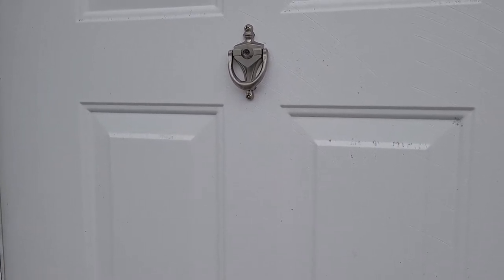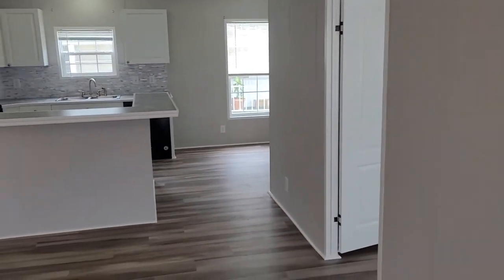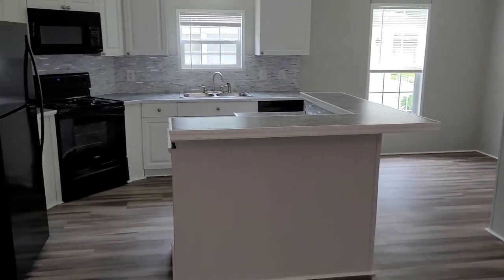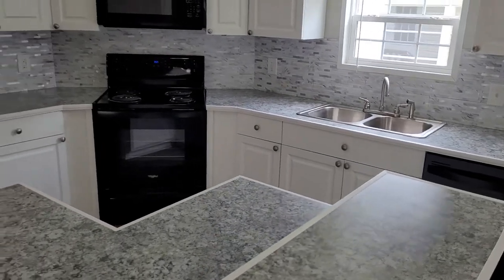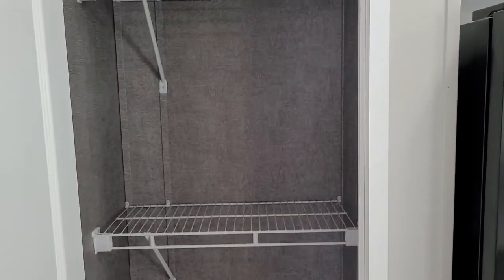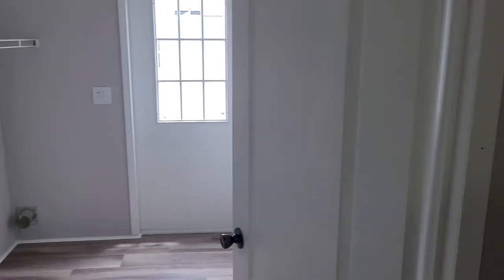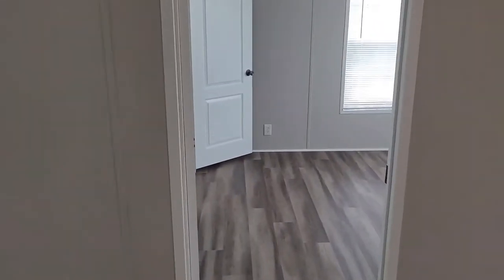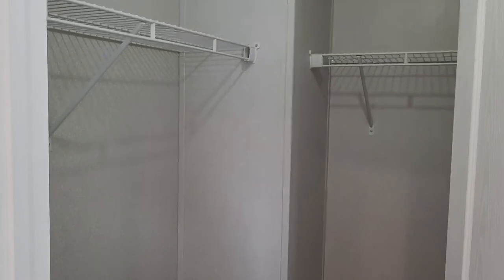Royal Palm Stuart Florida Manufactured Home Community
Royal Palm is a premier manufactured home community located in Stuart, Florida. Well-maintained, affordable and spacious, our homes provide a family-friendly community in a highly convenient location. Close to state parks, schools, beaches, and a variety of recreational activities, Royal Palm is a versatile neighborhood sure to suit the lifestyle of any resident.

Just a short drive from some of Florida’s most gorgeous beaches, Stuart is known for fishing and water sports. Our community is near popular tourist attractions, including Stuart Heritage Museum, Bathtub Beach, Seabranch Preserve State Park, and Stuart’s Main Street – an active and walking-friendly downtown hub.